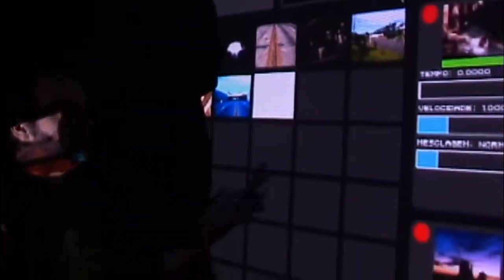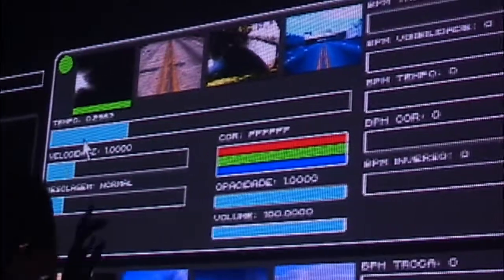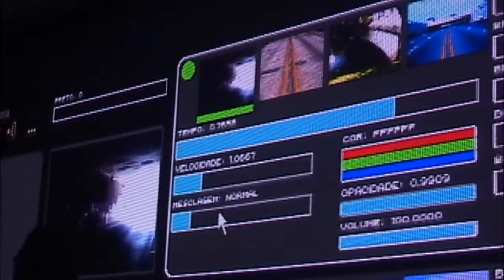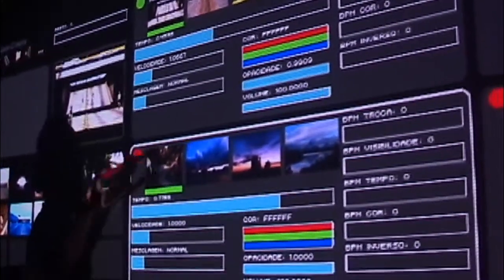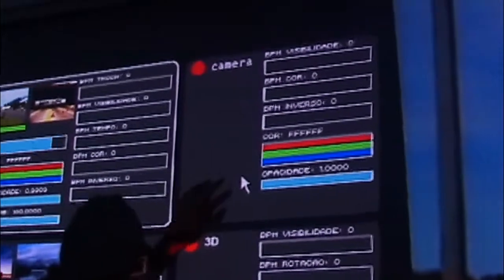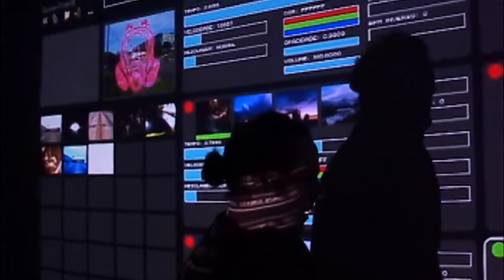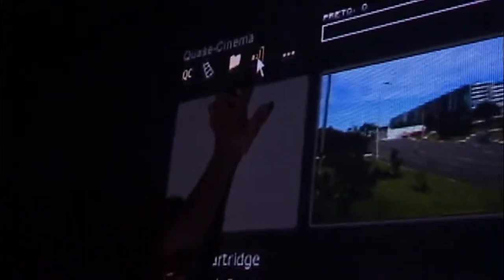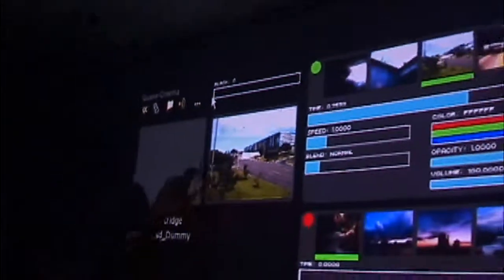VJ software Quase Cinema 2.0 interface English version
Vídeo tutorial de apresentação do VJ software interface Quase-Cinema 2.0_ open source__. Audio in English. Versão em português